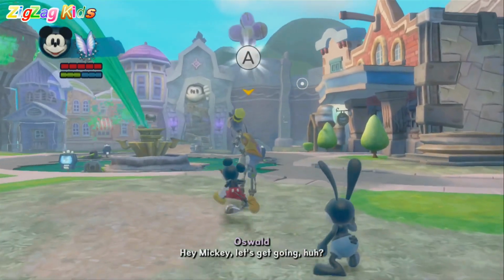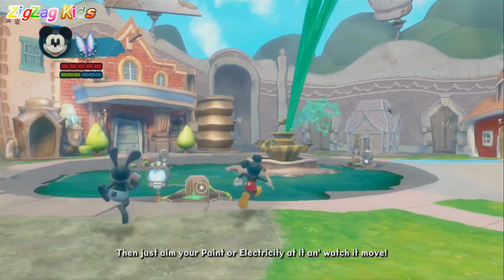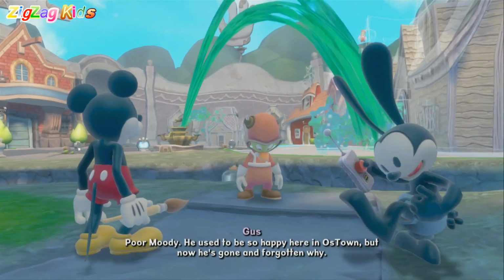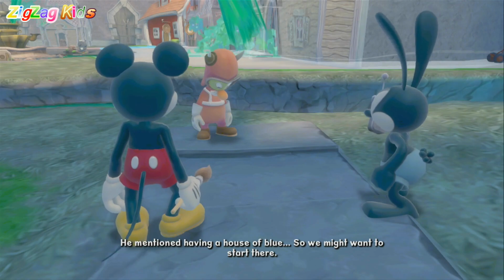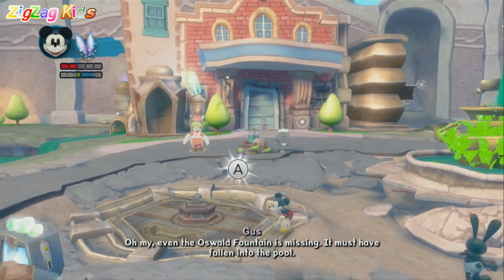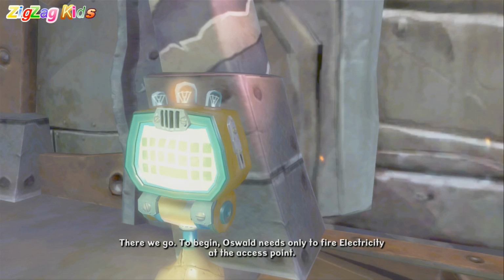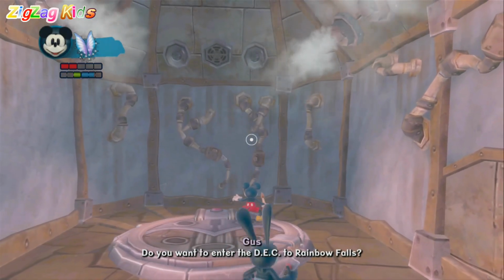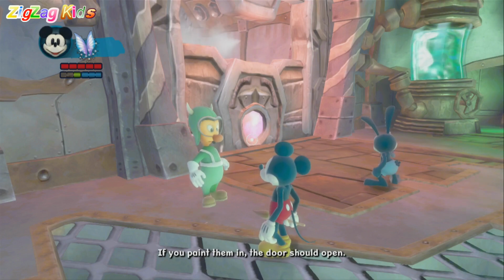Rato Mickey | Disney Epic Mickey 2 | Episode 4 WiiU | ZigZag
Learning Games For Kids
Educational Games for Kids' Early Learning

WiiU, Wii, Gamecube, Ps1, Sega Megadrive